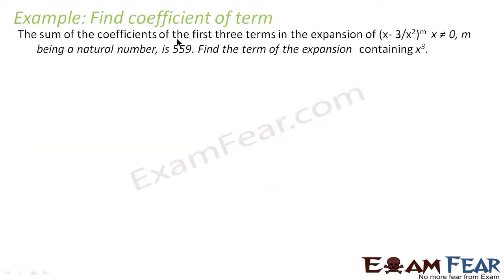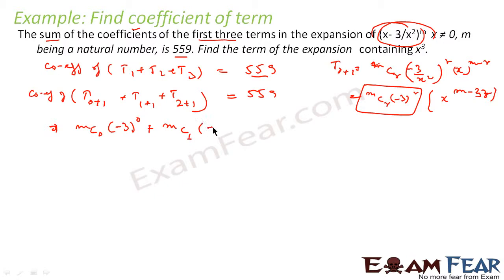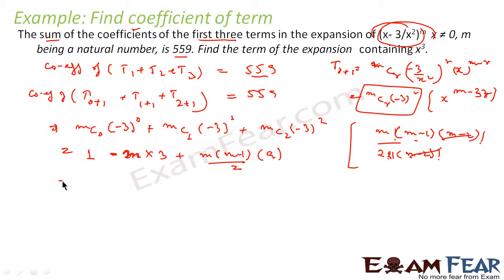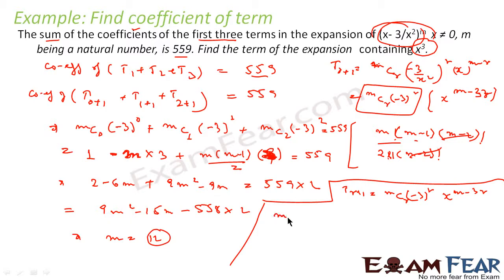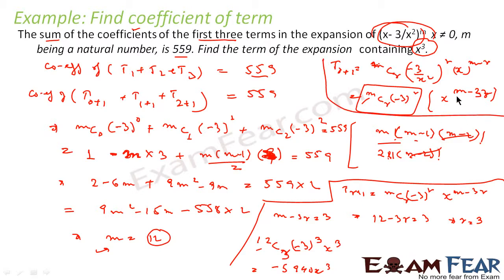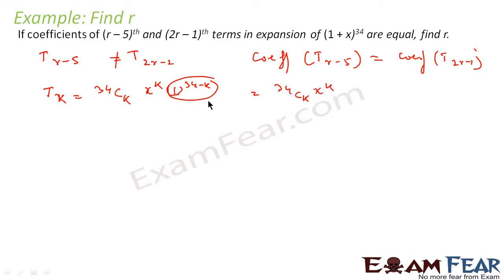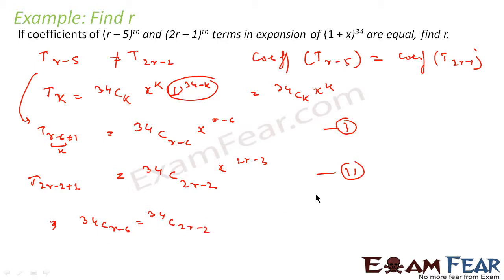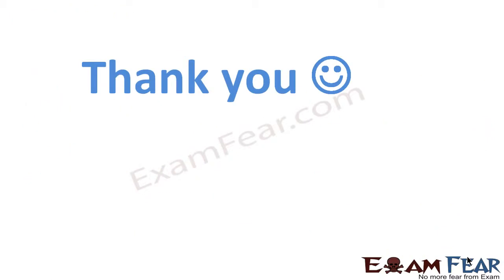Maths Binomial Theorem part 16 Examples CBSE Class X1